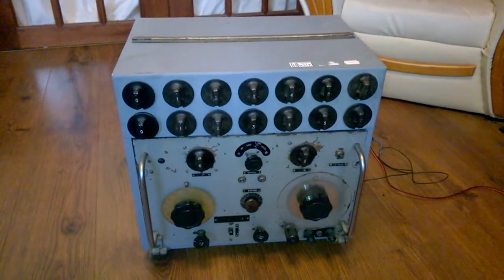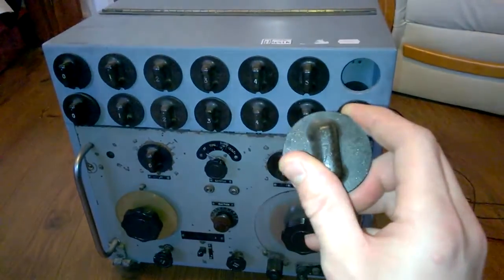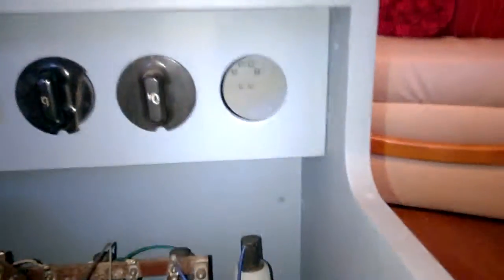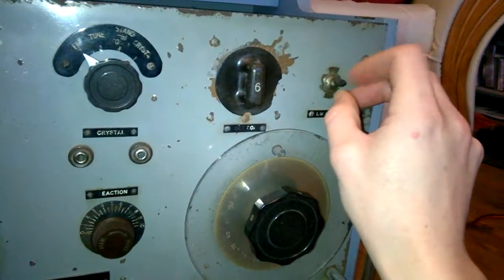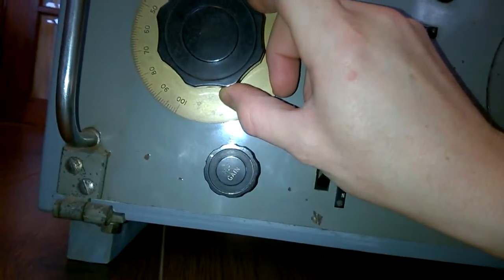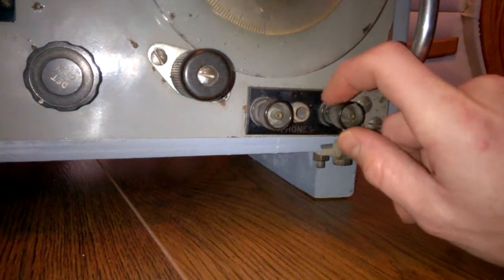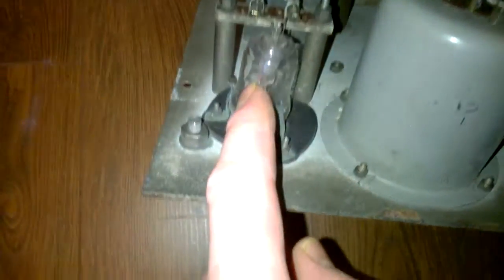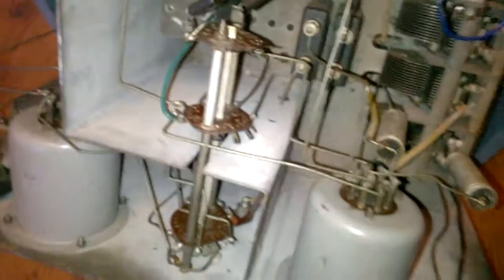Marconi Model 730 Vintage Communications Valve Radio Receiver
A look over my Marconi Type 730 Marine Communications Receiver. From the early 1930's, it would have been on board a ship and used for ship to ship and ship to submarine communications. It also can function as a crystal radio receiver in a power emergency and could pick up the 5KHz timing signal transmitted from Rugby for synchronising the ships clocks.